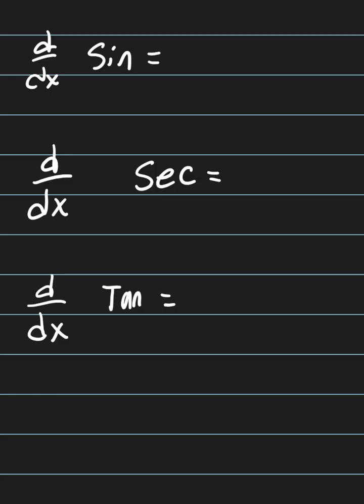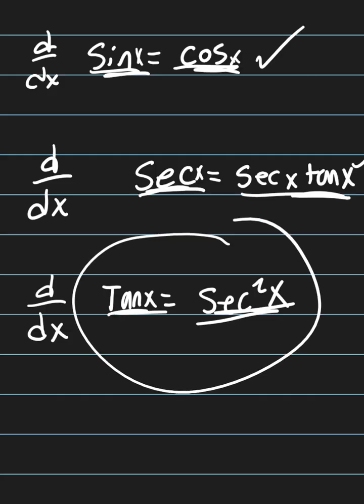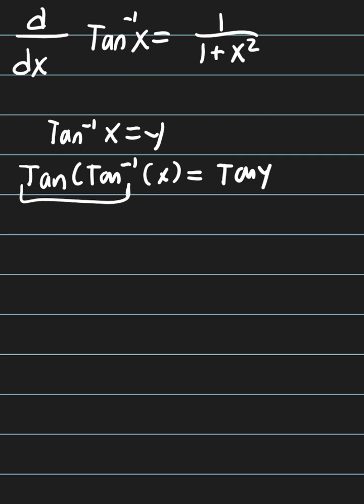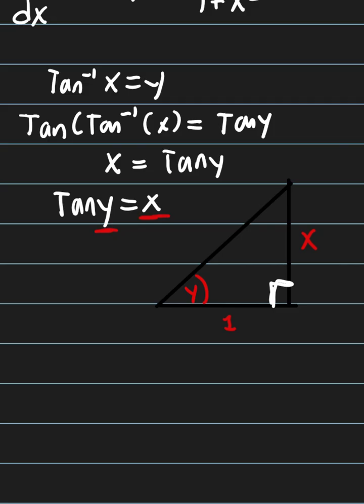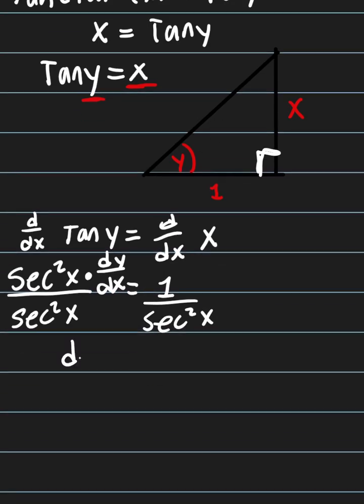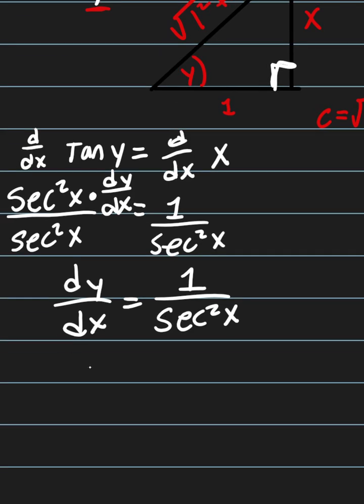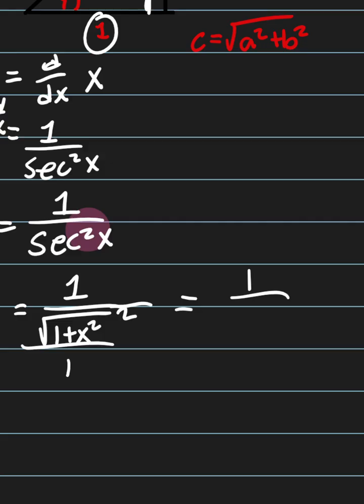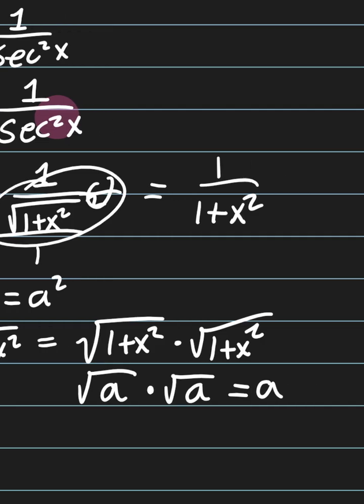the derivative of inverse tangent (arctan)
My last video on proving inverse trigonometric functions. Quite simple once you get the hang of it.